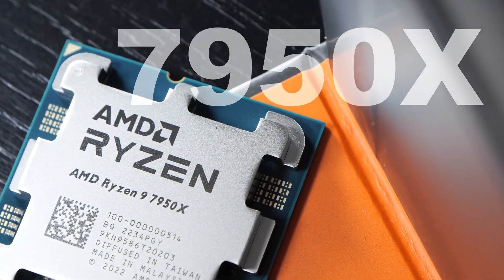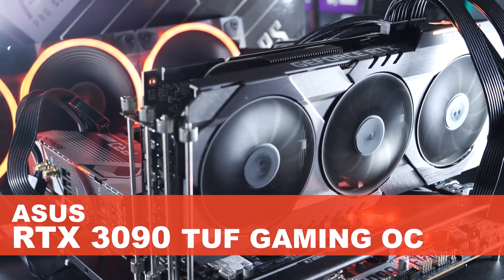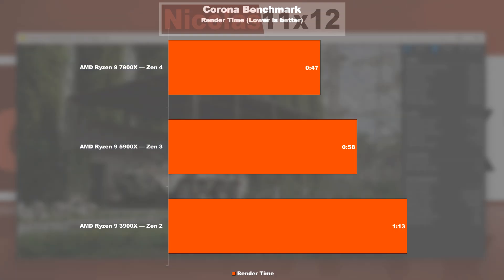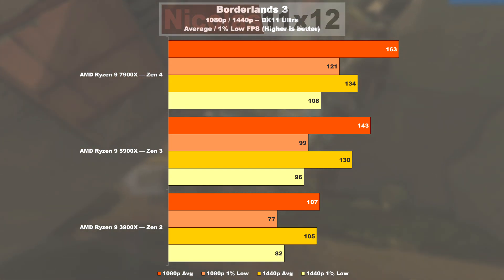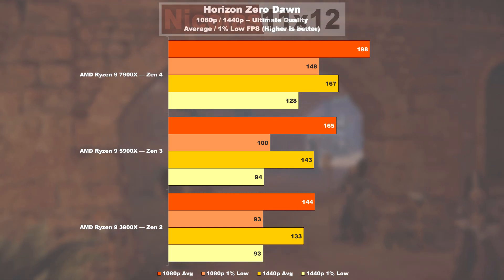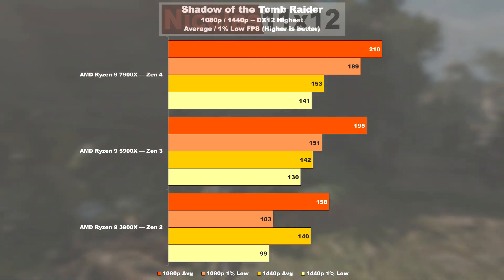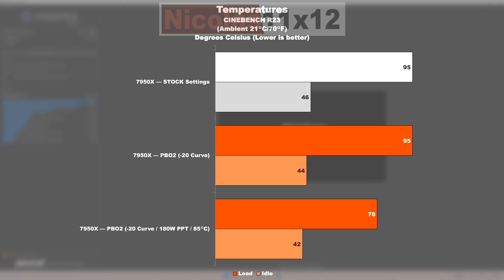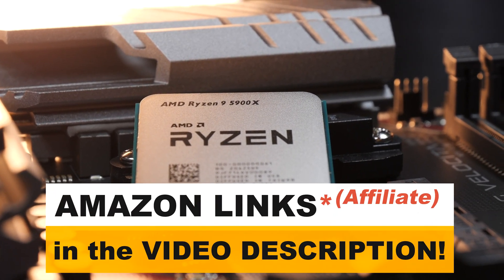3 Generations TESTED! — AMD 7900X vs 5900X vs 3900X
🔥R9 7900X
🔥R9 5900X
🔥R9 3900X

🔥R9 7900X
🔥R9 5900X
🔥R9 3900X

Previously I've compared AMD's flagship Ryzen CPUs against each other. Today I'm putting yet another 3 generations of Ryzen 9 CPUs up against each other.
This time around it's -- 7900X vs 5900X vs 3900X. Is it even worth it to upgrade?